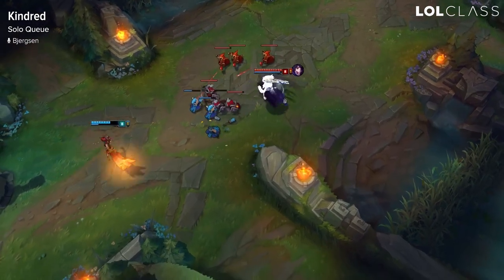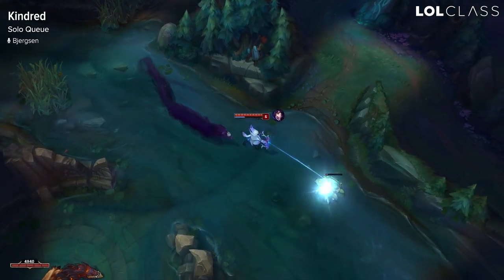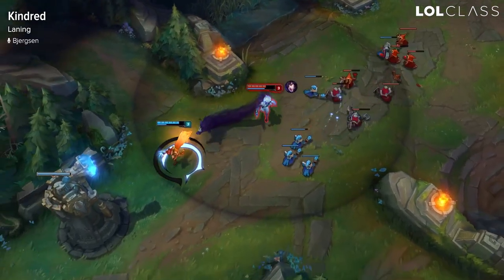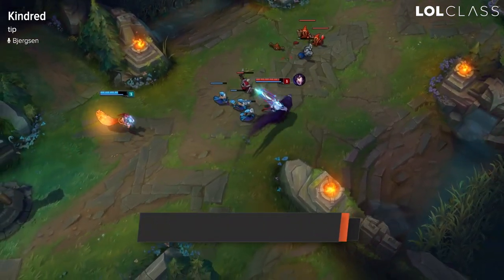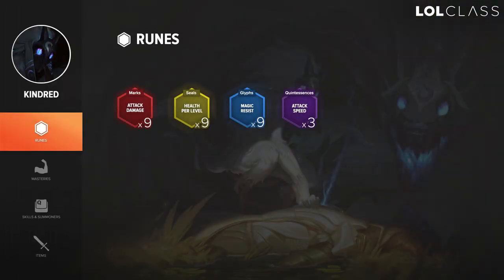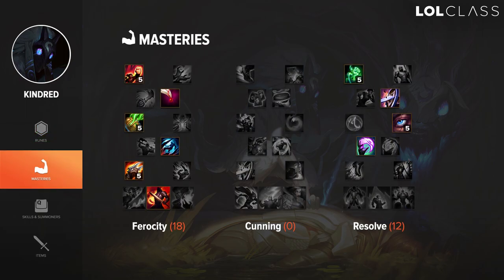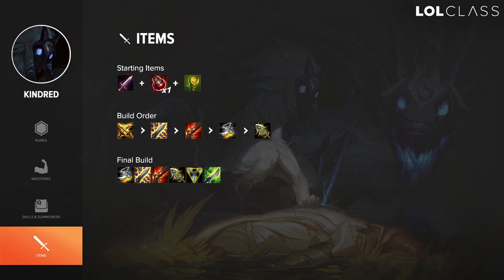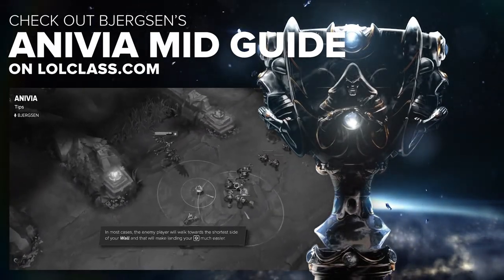Kindred Mid Preseason 6 Guide by TSM Bjergsen | League of Legends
Bjegsen from Team SoloMid takes the often-thought jungler, Kindred, into the mid lane.